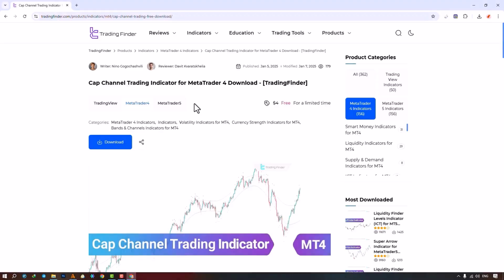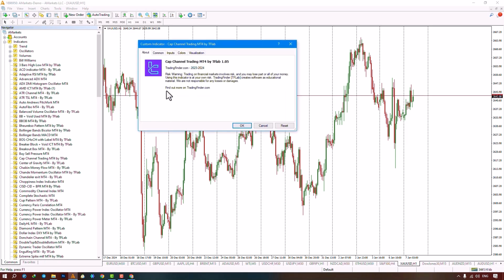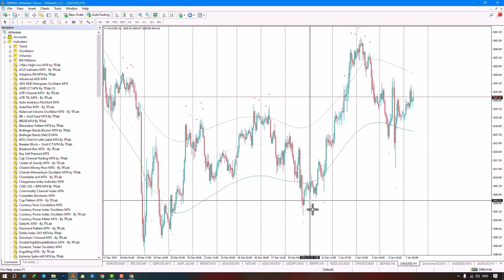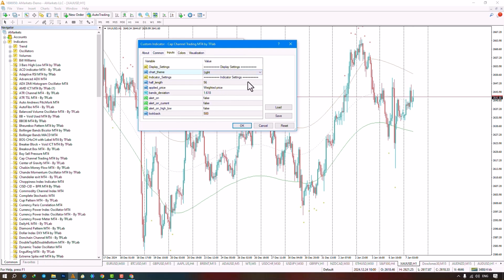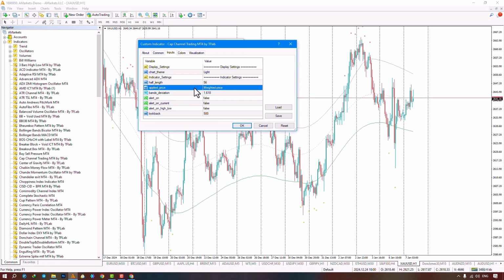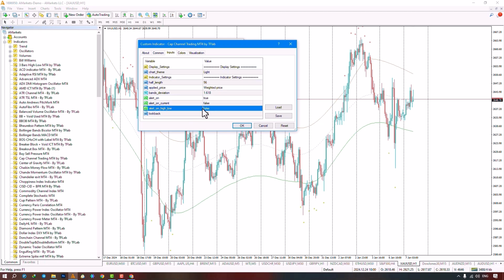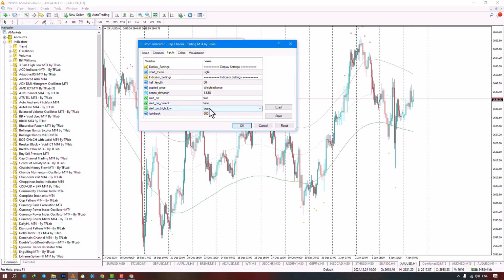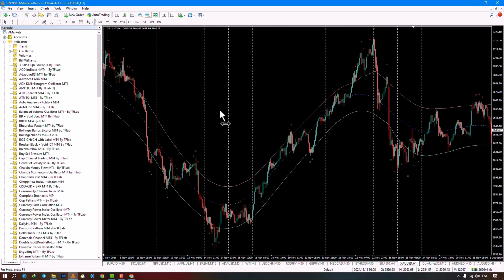📌 Cap Channel Trading Indicator for MetaTrader 4/5 Download - [TradingFinder]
💡Discover the Cap Channel Trading Indicator for MetaTrader 4/5, a powerful tool based on the Triangular Moving Average (TMA).

Key Features:

✅ Identifies uptrends and downtrends
✅ Highlights suitable entry and exit points
✅ Adaptable to various timeframes

00:00 Introduction
00:12 Download Cap Channel Trading Indicator
00:40 Add indicator to metatrader
01:30 Cap Channel Trading Indicator settings